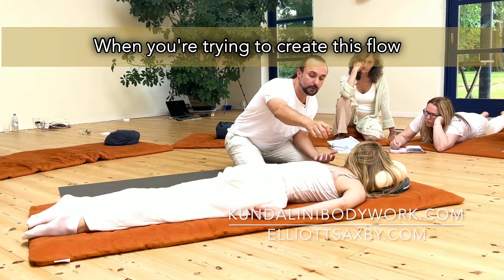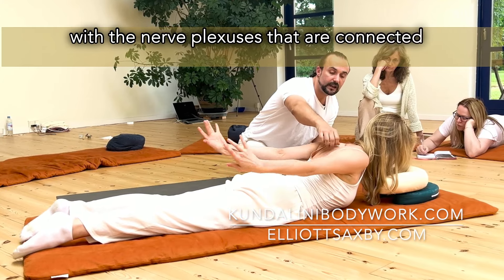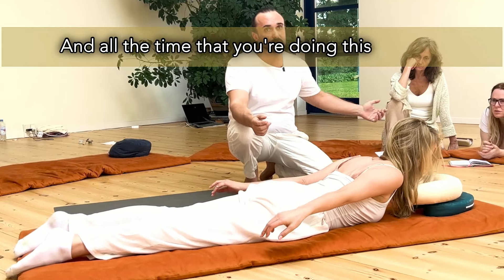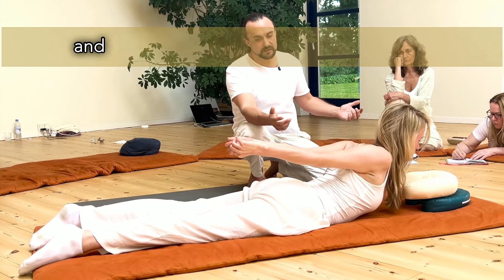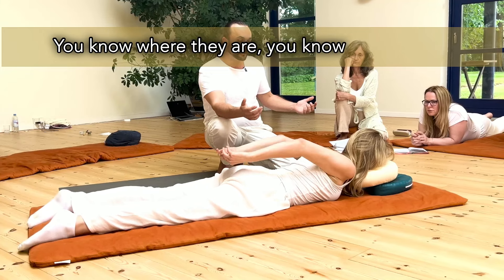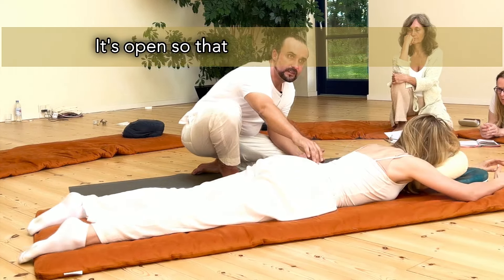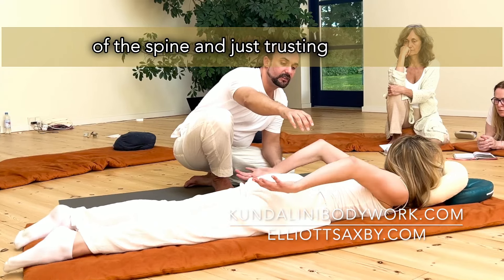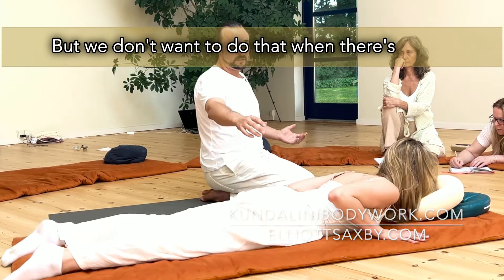Kundalini, working with the spine. Part 1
PART 1.
The spine is the highway to the Infinite. Your own body is the temple of God. It is within your own self that God must be realized.

Paramahansa Yogananda (1990). “The Essence of Self-Realization: The Wisdom of Paramhansa Yogananda”,

In ‘Kundalini Bodywork’ we learn to work with the spine in our advanced level 2 trainings, both in-person and online.

In my mind spiritual development and acts of rightful living should come before working with the spine too deeply if we are to realise our full potential through the cultivation and management of energy which activates kundalini, while kundalini is not static or quantifiable it is a paradoxical force that brings us into harmony with the paradoxical nature of reality.